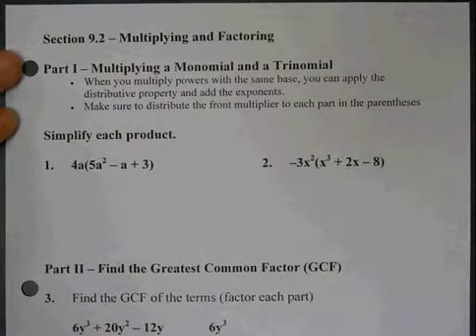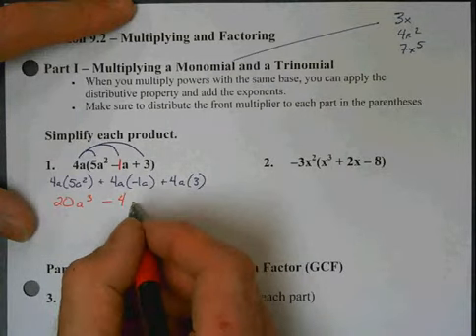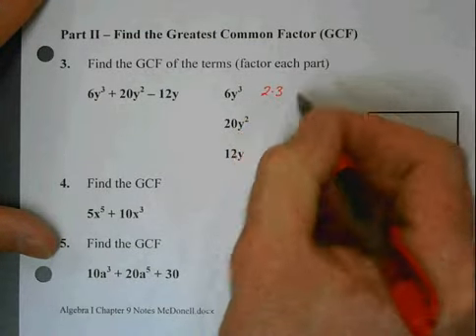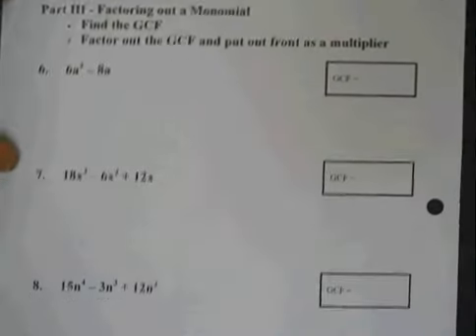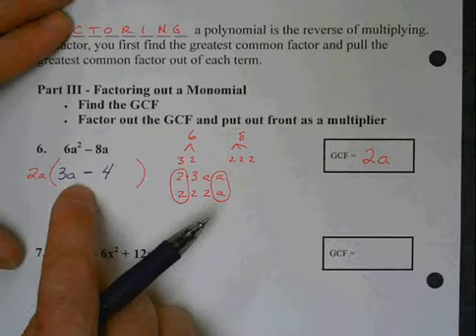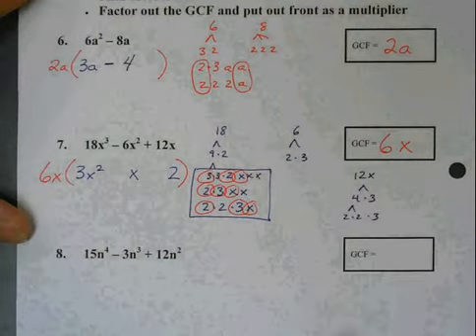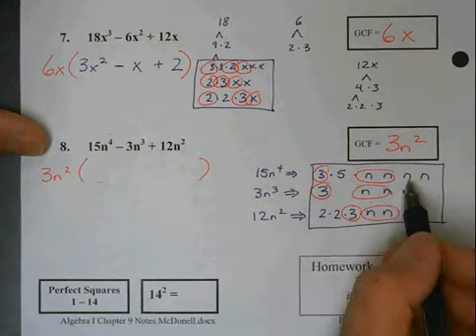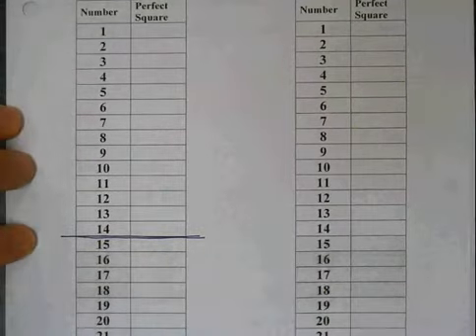Algebra I - McDonell 9.2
Multiplying and Factoring - Multiplying a monomial and a Trinomial - Finding the GCG of a a Trinomial - Factoring out a GCF from a Trinomial